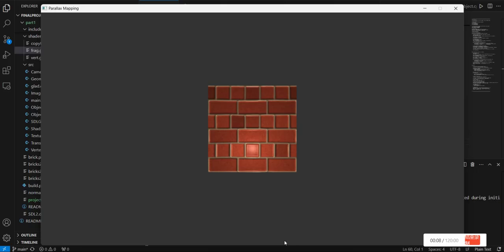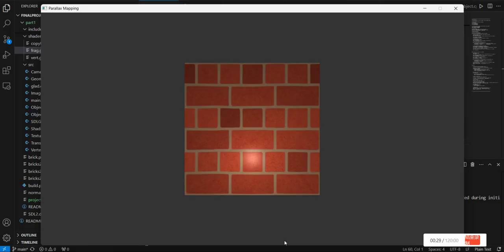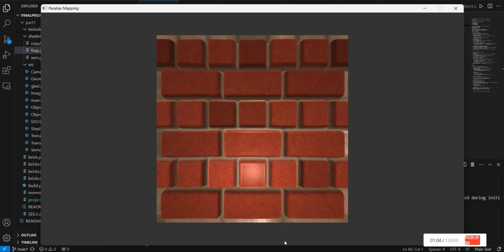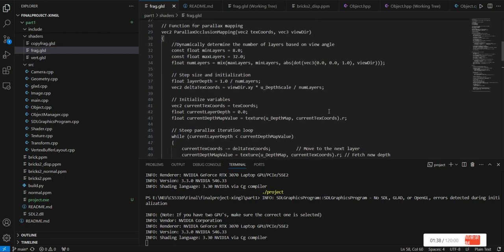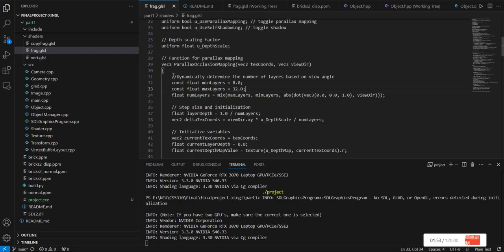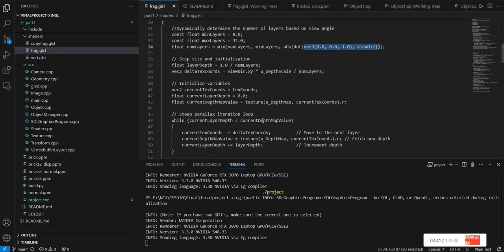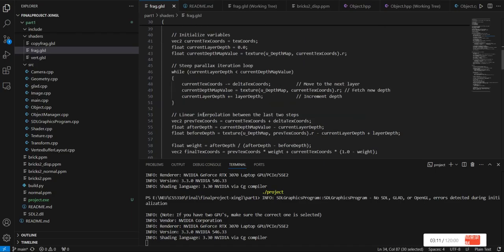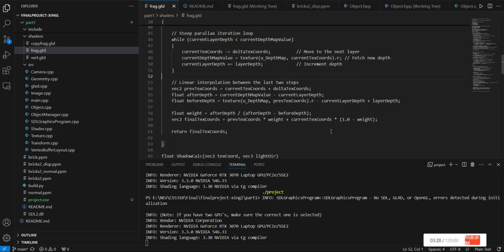CS5310 - Parallax Occlusion Mapping